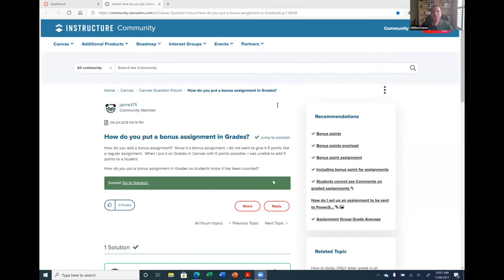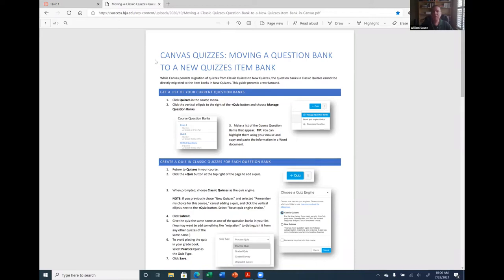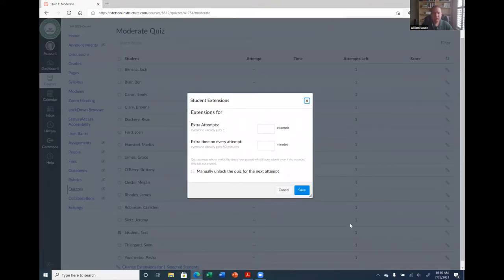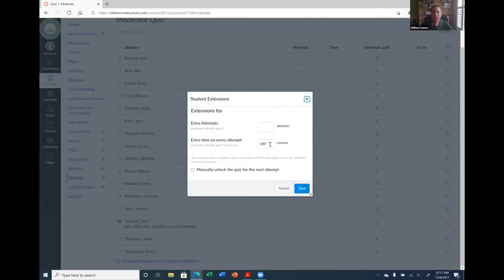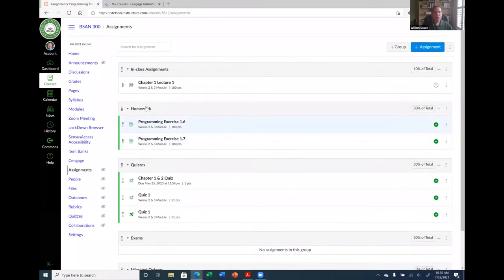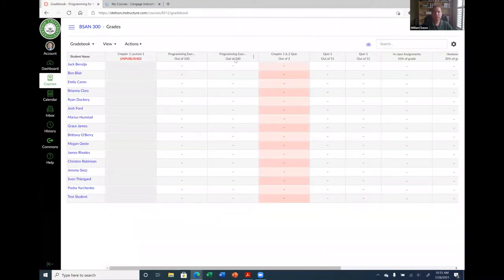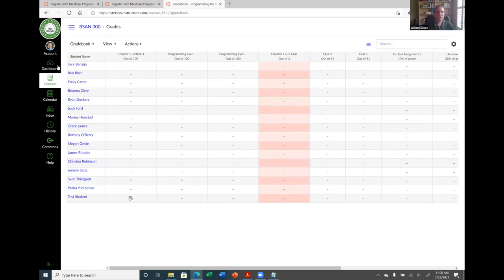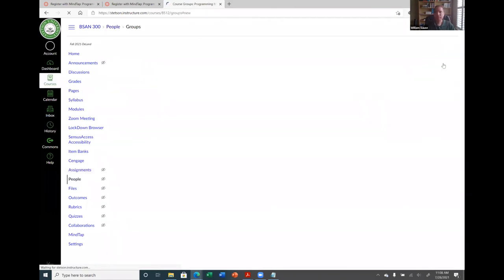Brown Center Workshop Series: Building a Successful Course with Canvas Session 3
Dr. William Sause, Brown Faculty Fellow For Remote And Digital Learning, walks through the steps of building a course in Canvas beginning with your imported Blackboard courses.

Session 3: Additional Features And Tools
    -Discussions, Announcements, Syllabus, Zoom meetings, and Groups
    -Prevent cheating with Respondus